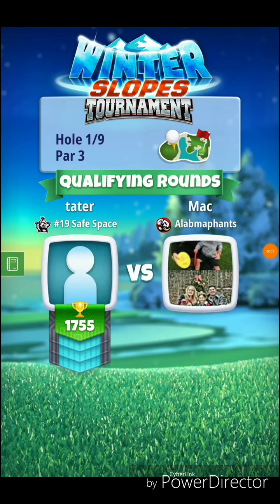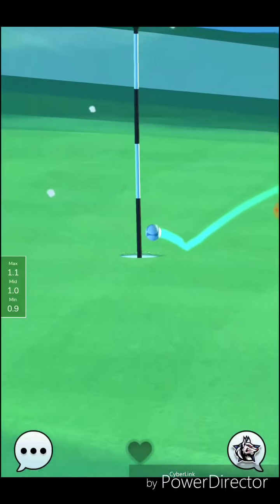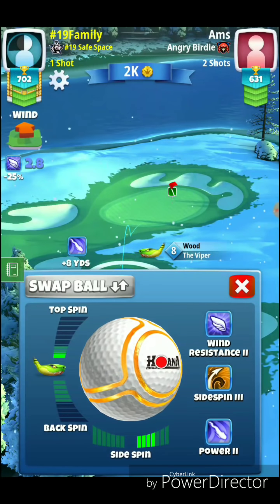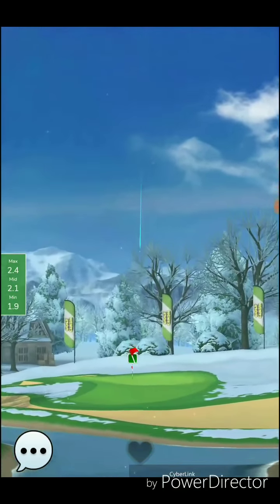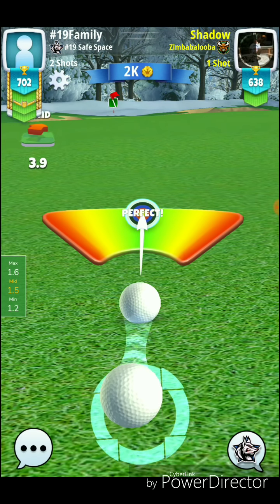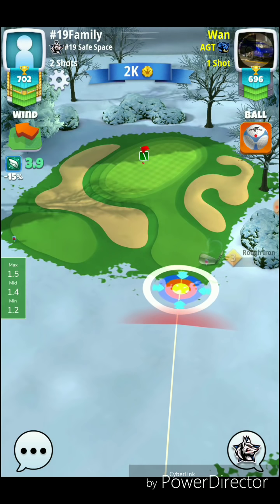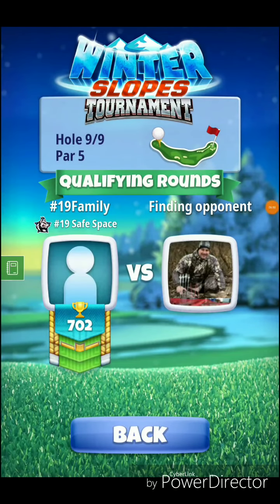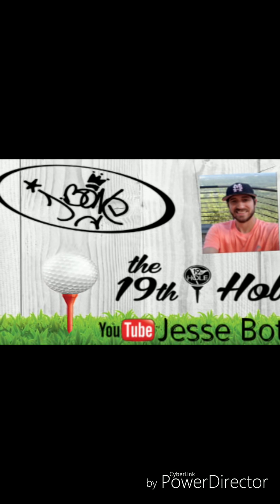Golf Clash, Winter Slopes - Rookie Playthrough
Join me as I play Holes 1-9 in the Winter Slopes Tourney. This is a quick play through with only my shots and commentary. Good Luck everyone!